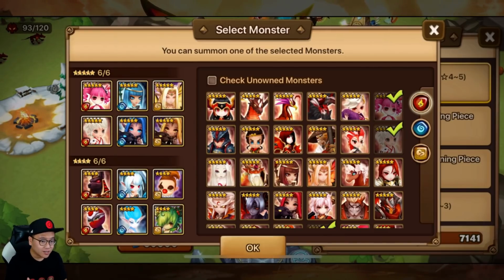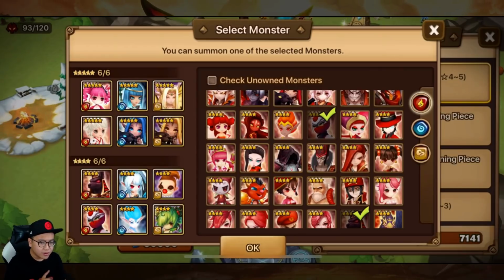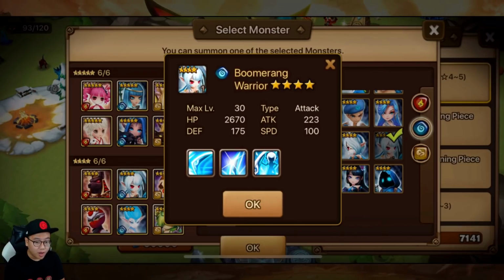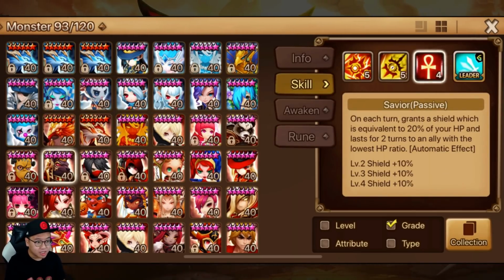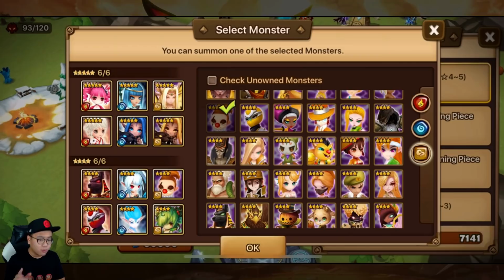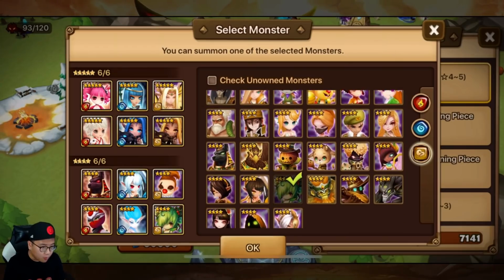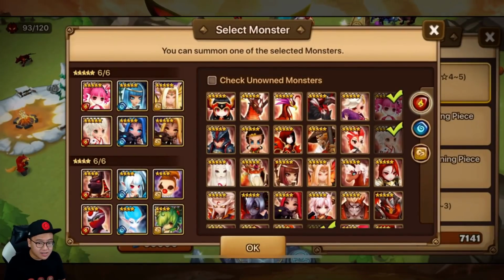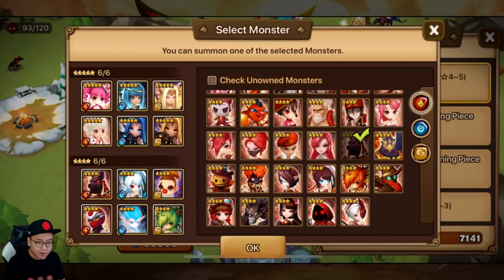BEST CHOICE FOR SWC SPECIAL SCROLL. DON'T WASTE IT ! | Summoners War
SWC Special Scroll for everybody but what do we choose?

Summoners War content covering every aspects of the game: Guild War, Real Time Arena RTA, Beginner Guide, Dungeon Speed Team Guide, Units Highlight, Max Damage Test, and many more random stuff!